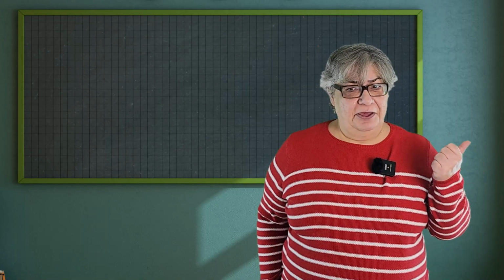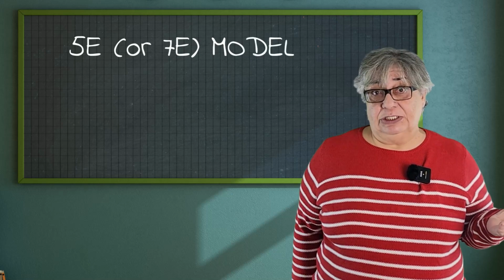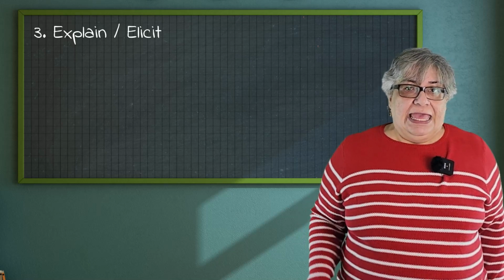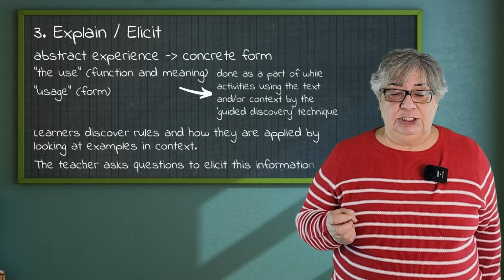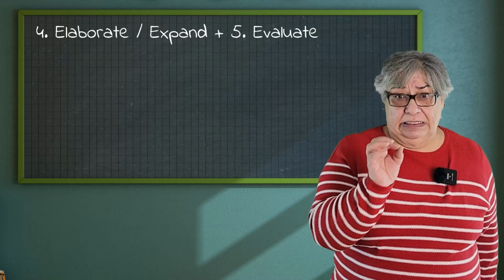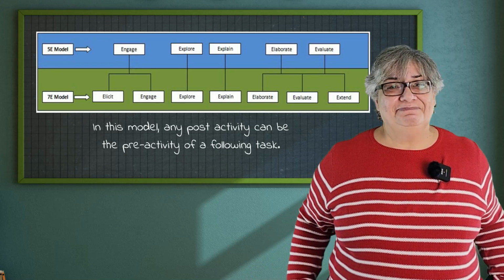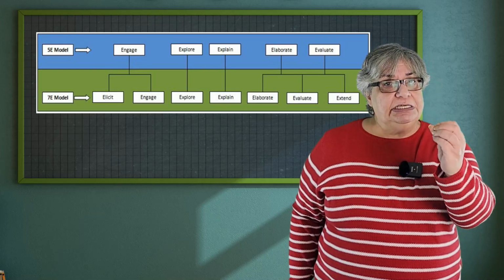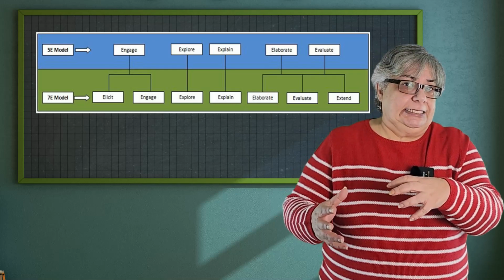THE 5E or 7E MODEL IN LANGUAGE CLASSROOMS | Help Line for ELT Teachers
Hello!
The 5E or 7E learning cycle model has not been designed specifically for language teaching. In this video, Prof. Dr. Aydan Ersöz talks about how the model can be implemented in language classrooms. She clarifies the steps and explains how they work in a language classroom.